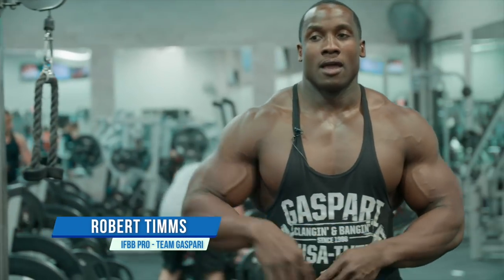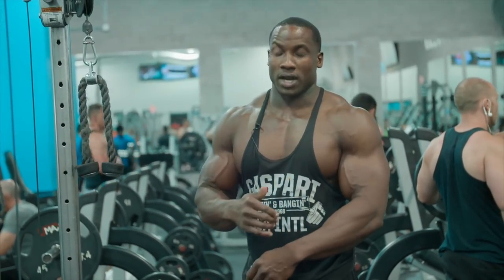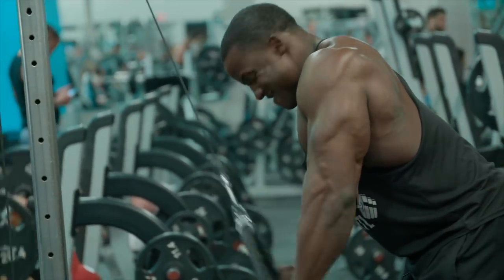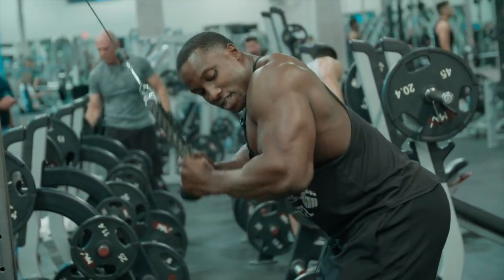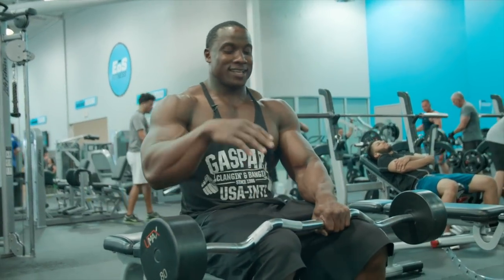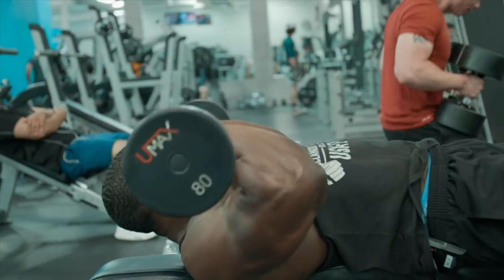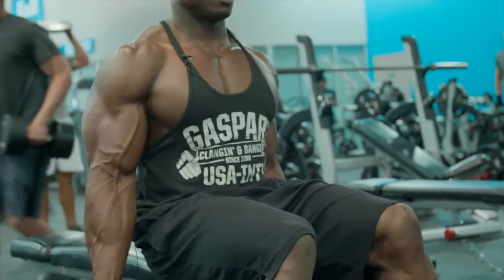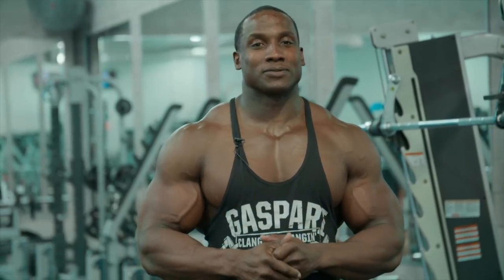How to Build Classic Arms | 4 Arm Exercises You Should Do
IFBB Pro and Team Gaspari athlete Robert Timms provides us with some of his favorite arm exercises to build Classic arms. If you want guns like the greats of the Classic era of bodybuilding, be sure to add some of these bicep and tricep exercises in your next arm workout.